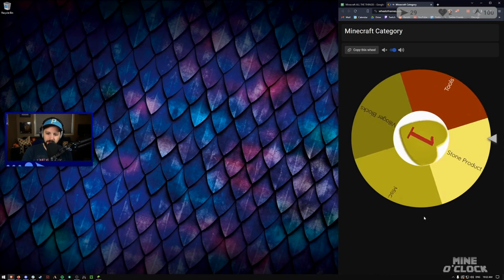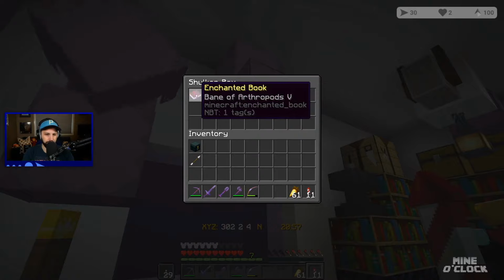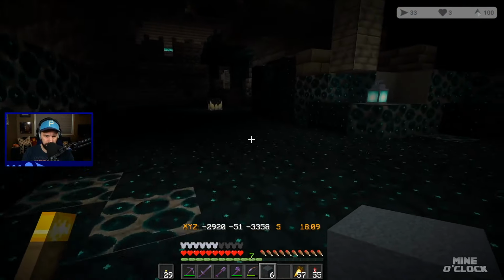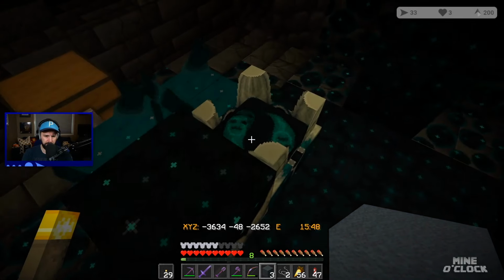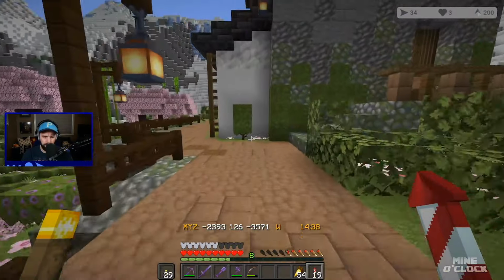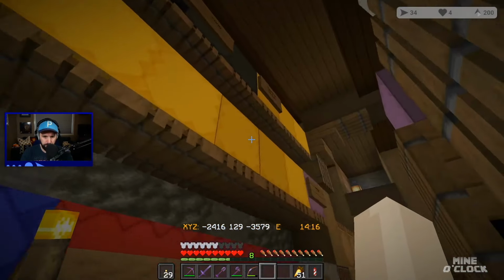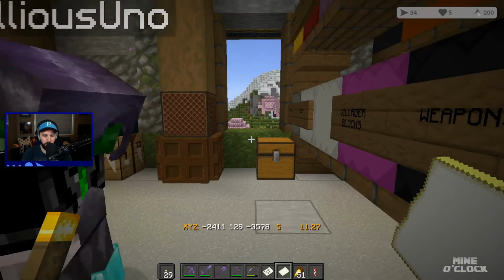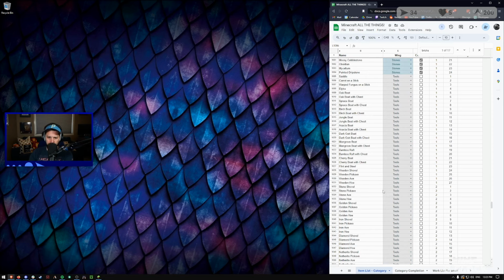Books! - Collect ALL THE THINGS Ep18 || Mine O'Clock Express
Number goes up, scale creep be damned.